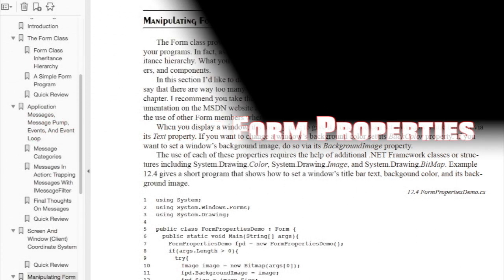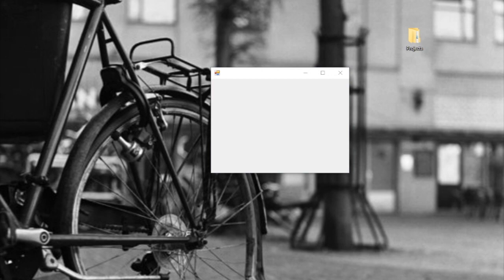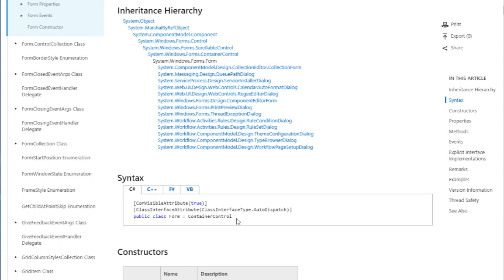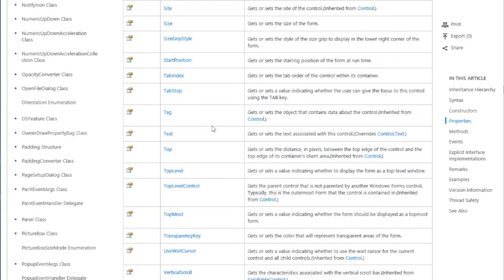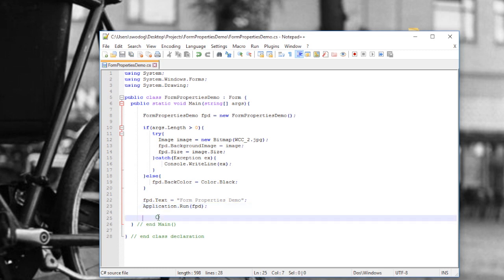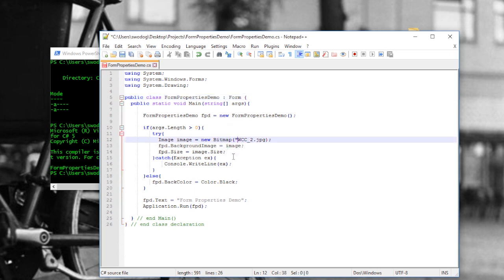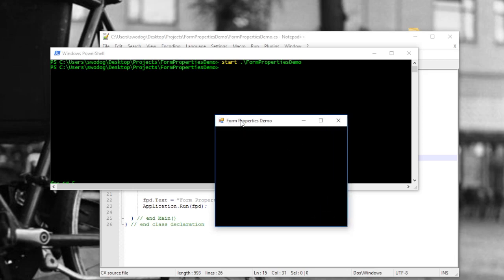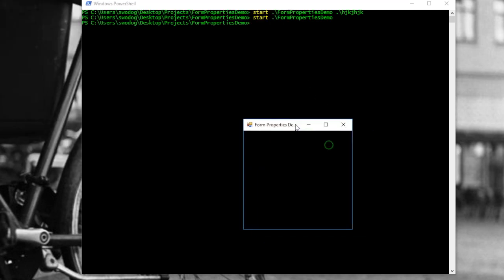12-2 C# Programming: Setting Form Properties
This video teaches you how to set properties on a Form object. The material come from Chapter 12 of my book C# For Artists: The Art, Philosophy, and Science of Object-Oriented Programming, available at pulpfreepress.com.